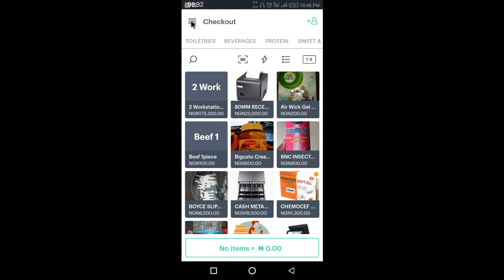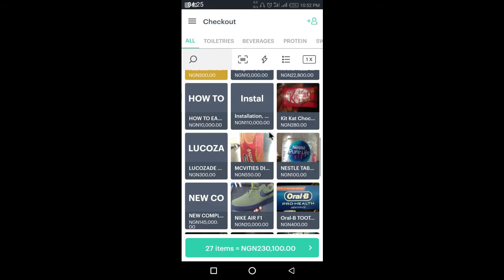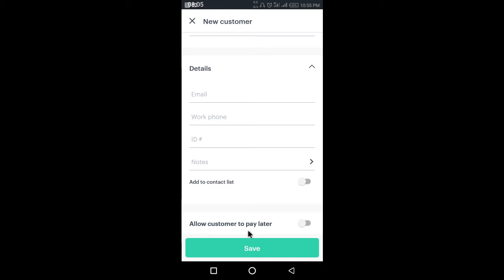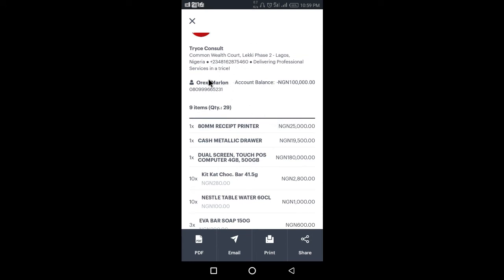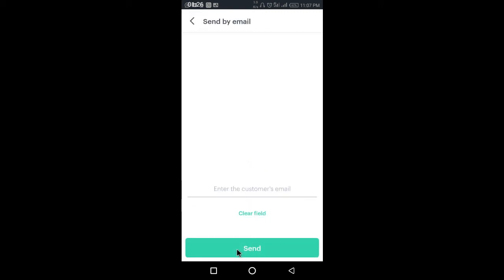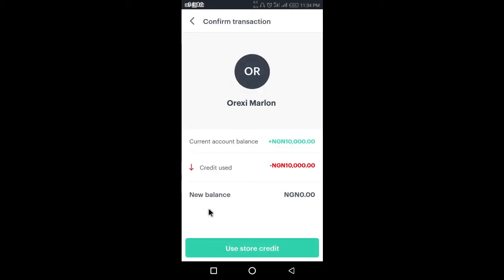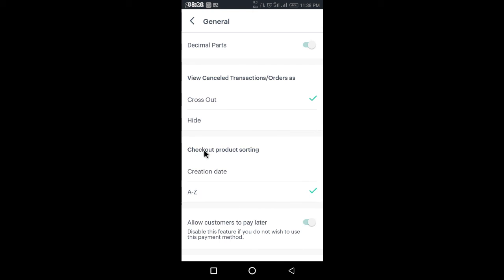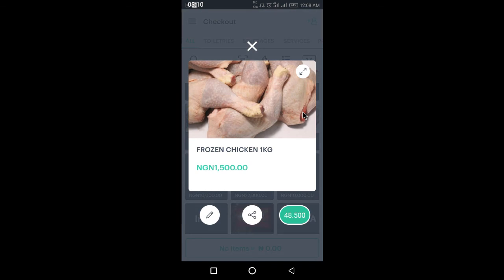MOBILE POINT OF SALES KYTE POS 03 CHECKING OUT MAKING SALES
Turn your mobile device into an invoicing device for your business with this easy to setup and use mobile point of sales (POS) application. This tutorial covers making sales and issuing receipts.